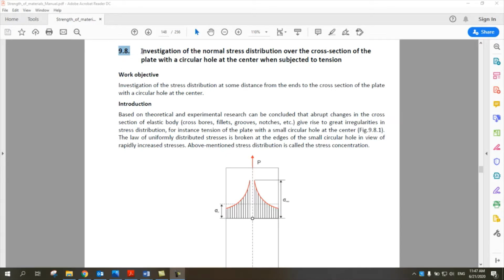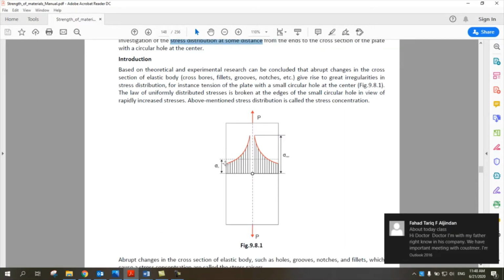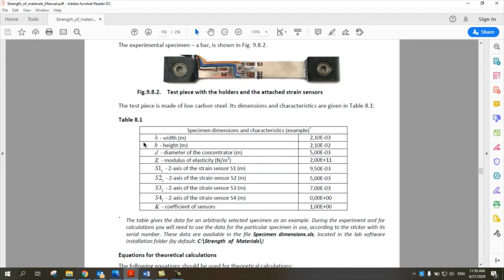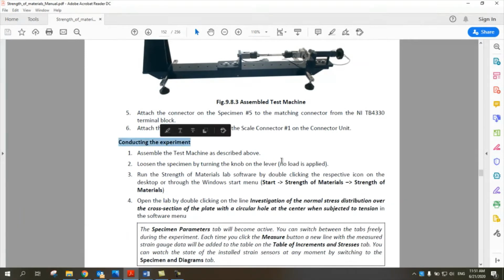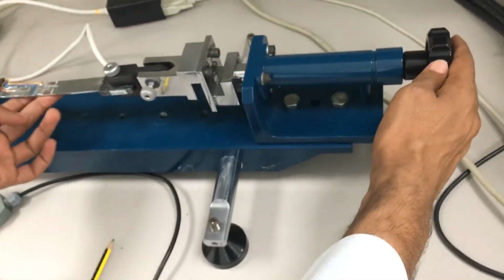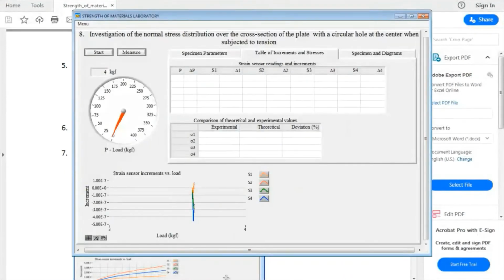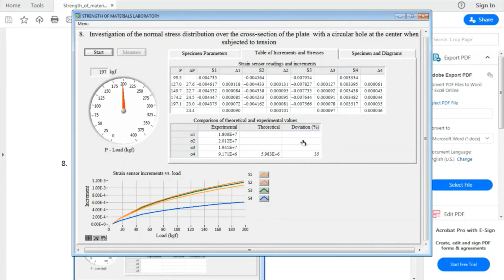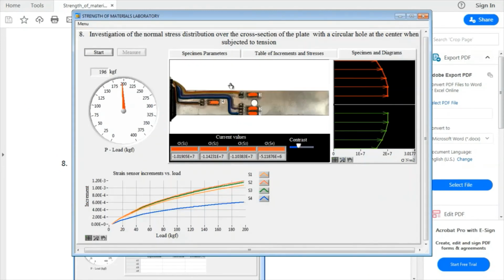Experiment 8: Stress distribution over a plate with circular hole at the center,subjected to tension